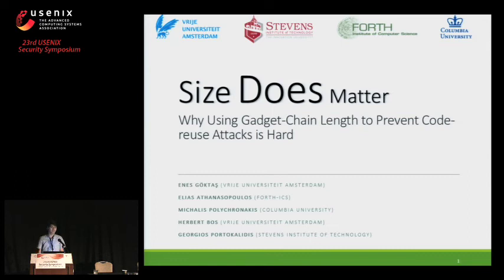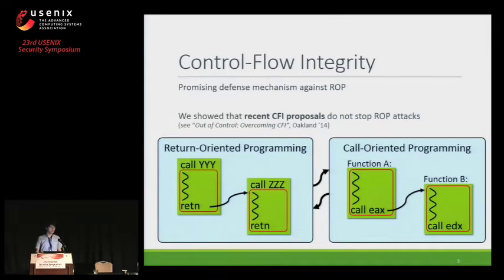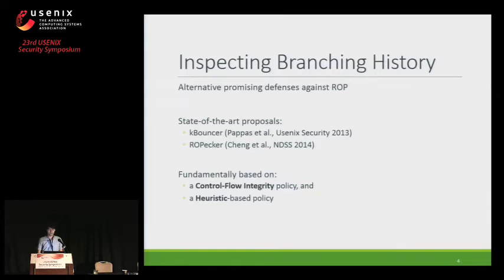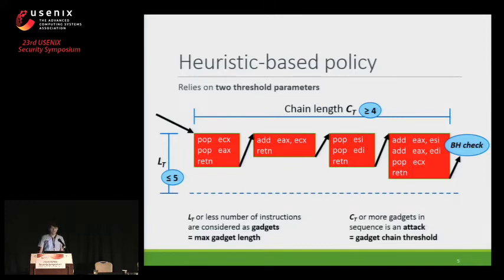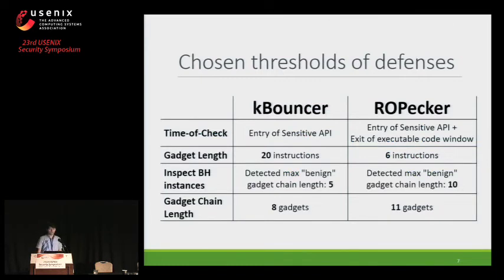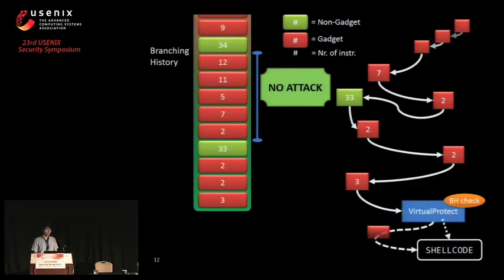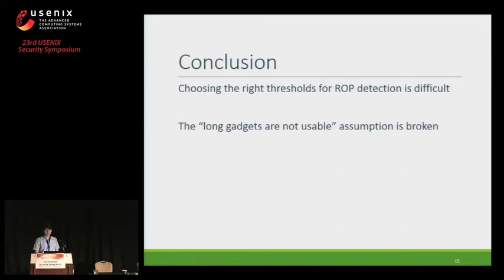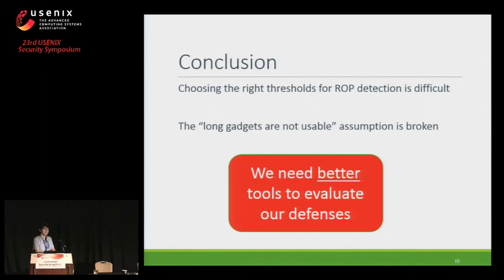USENIX Security '14 - Size Does Matter: Why Using Gadget-Chain Length to Prevent Code-Reuse Attacks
Size Does Matter: Why Using Gadget-Chain Length to Prevent Code-Reuse Attacks is Hard

Enes Göktaş, Vrije Universiteit Amsterdam; Elias Athanasopoulos, FORTH-ICS; Michalis Polychronakis, Columbia University; Herbert Bos, Vrije Universiteit Amsterdam; Georgios Portokalidis, Stevens Institute of Technology

Code-reuse attacks based on return oriented programming are among the most popular exploitation techniques used by attackers today. Few practical defenses are able to stop such attacks on arbitrary binaries without access to source code. A notable exception are the techniques that employ new hardware, such as Intel’s Last Branch Record (LBR) registers, to track all indirect branches and raise an alert when a sensitive system call is reached by means of too many indirect branches to short gadgets—under the assumption that such gadget chains would be indicative of a ROP attack. In this paper, we evaluate the implications. What is “too many” and how short is “short”? Getting the thresholds wrong has serious consequences. In this paper, we show by means of an attack on Internet Explorer that while current defenses based on these techniques raise the bar for exploitation, they can be bypassed. Conversely, tuning the thresholds to make the defenses more aggressive, may flag legitimate program behavior as an attack. We analyze the problem in detail and show that determining the right values is difficult.